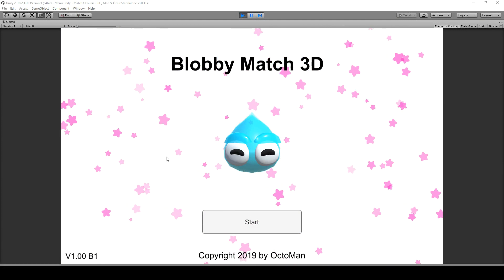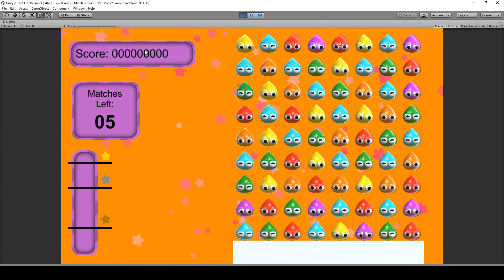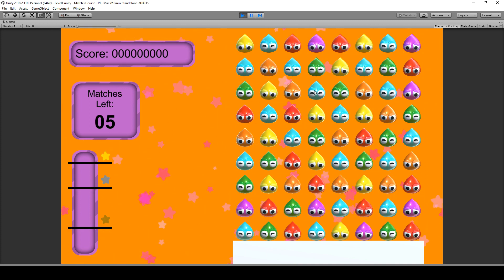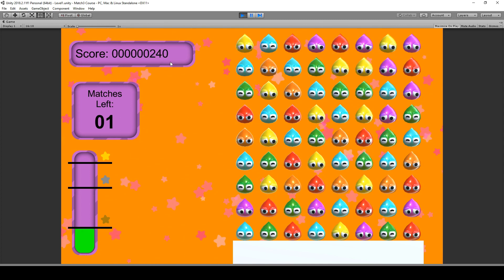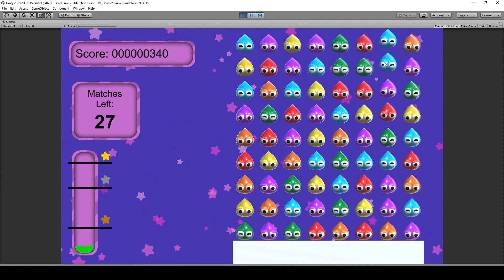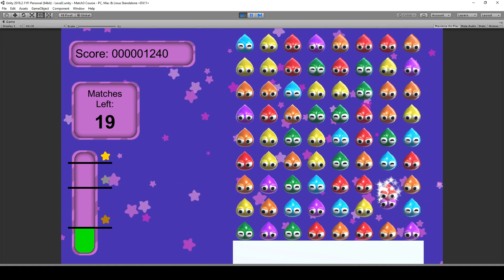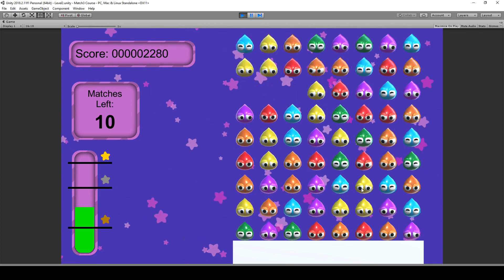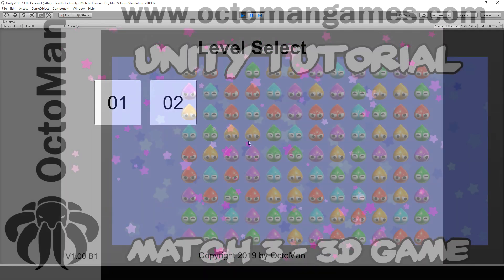Unity Course: Match 3 3D Game on Udemy | OctoMan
My new course is out! Match 3 Tutorial 3D. On Udemy!